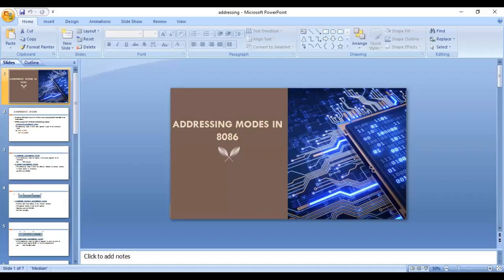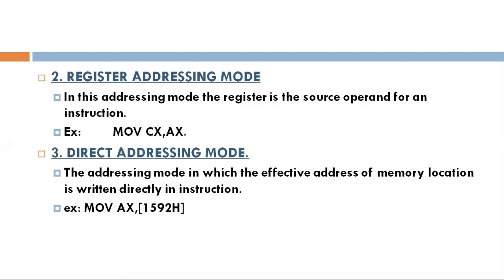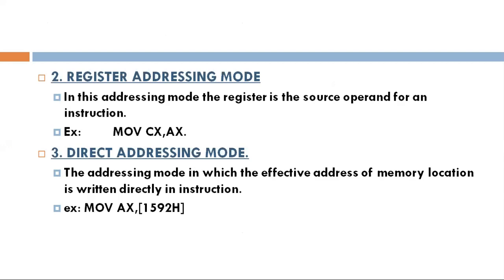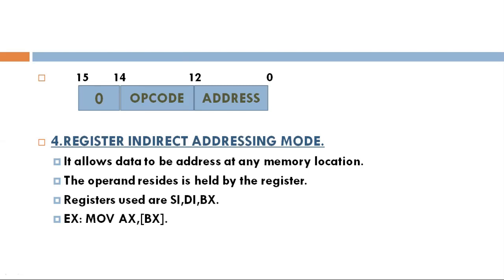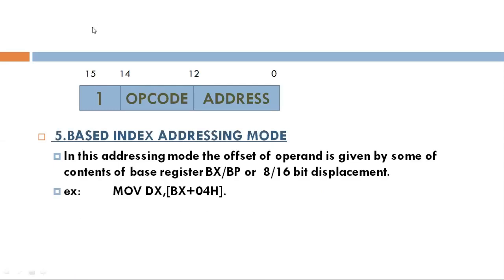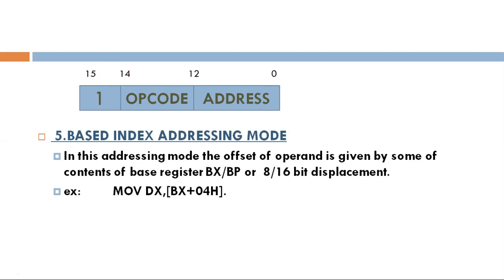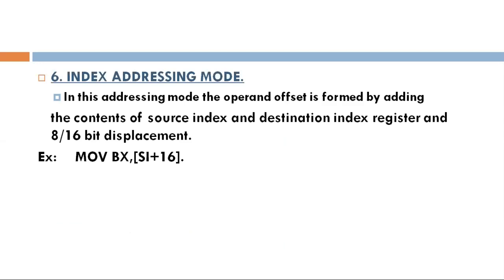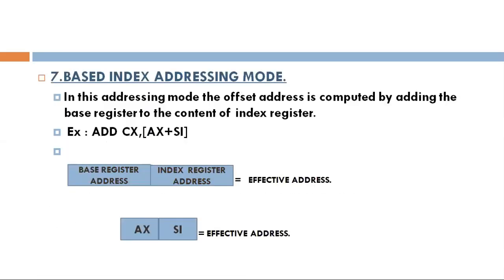ADDRESSING MODES IN 8086 | MICROPROCESSOR